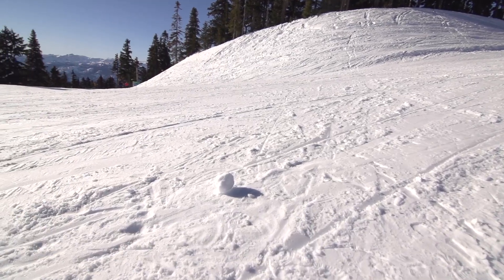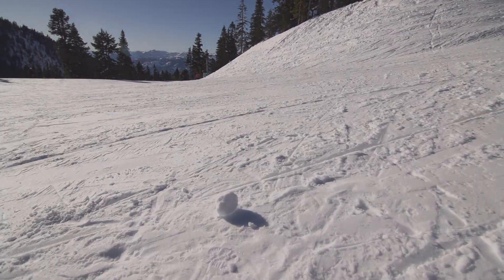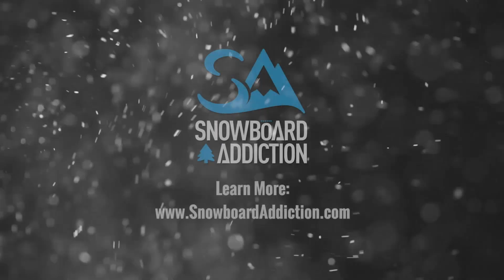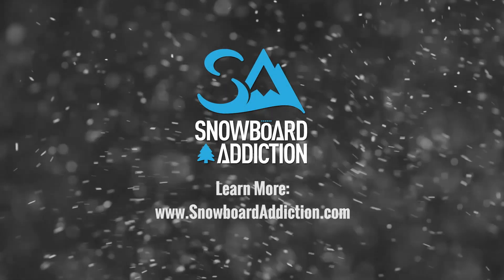Fall Line Jumps On A Snowboard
There is a lot going on when you're jumping on a snowboard (especially in your head) and sometimes just getting to the park jump can be a challenge in itself. In this tutorial we are going to teach you what you need to know about riding into your first park jump with ease.

Like our gear? to get it for yourself!